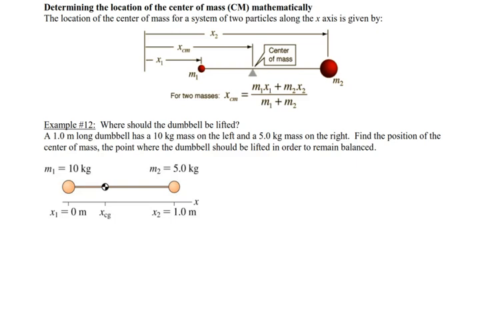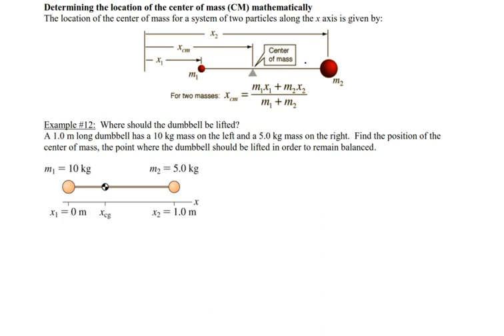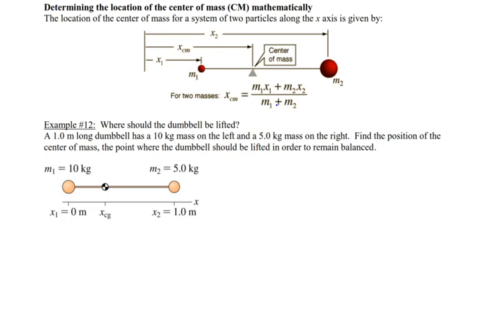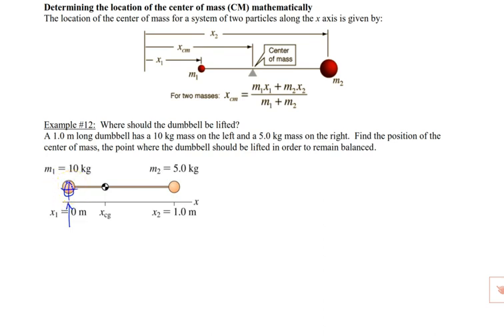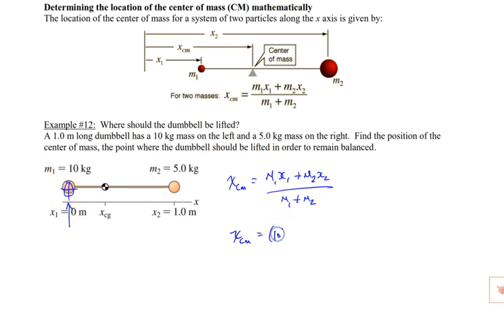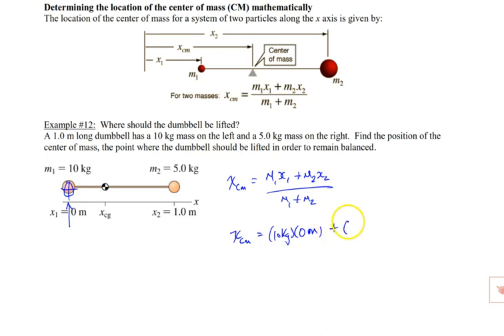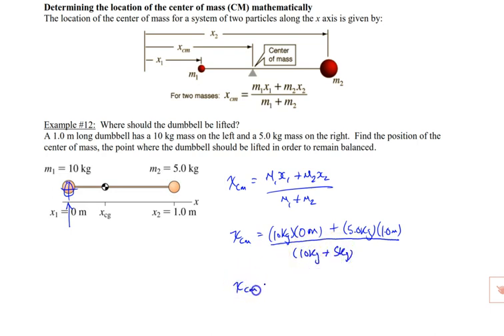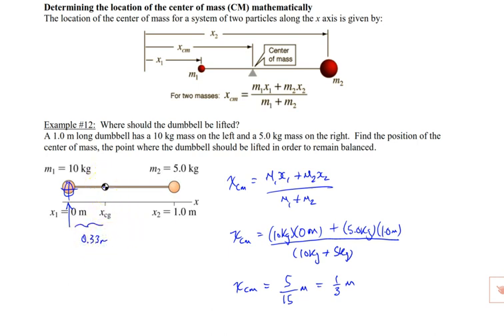Chapter 7, Example #12 Center of Mass of a Dumbbell